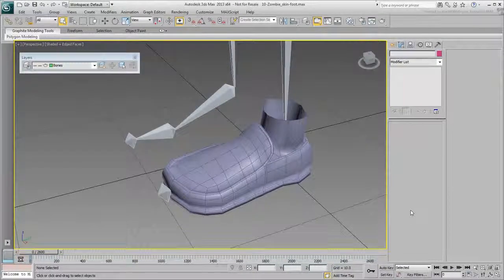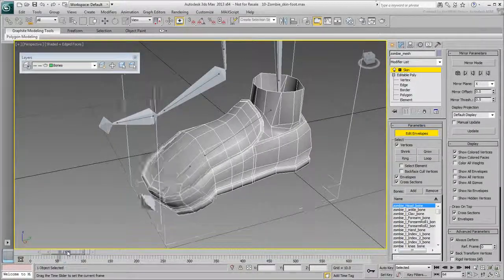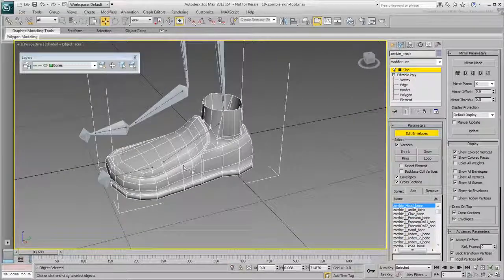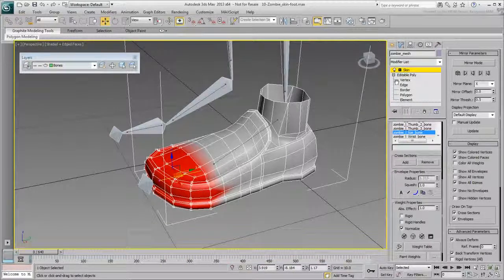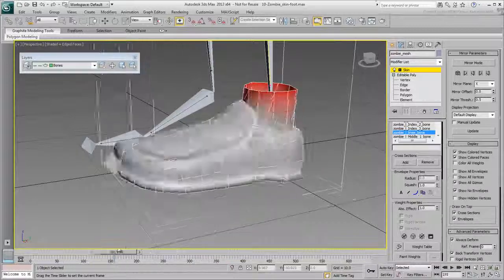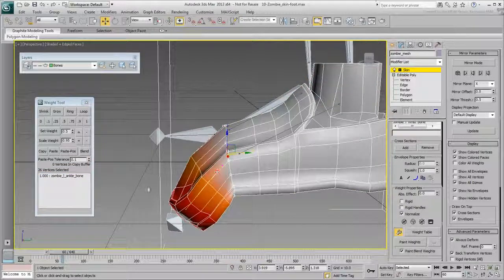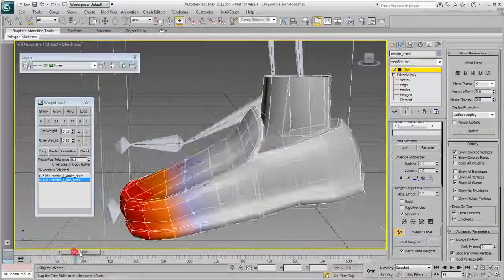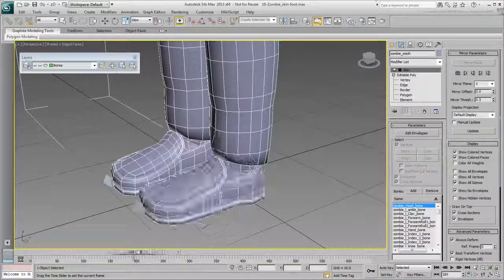Skinning the Character - Part 2 - Foot